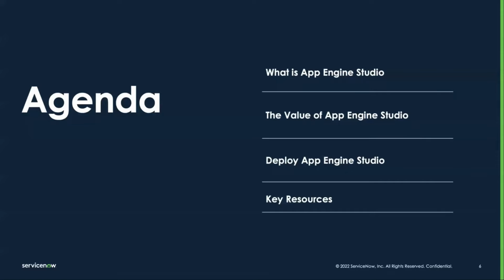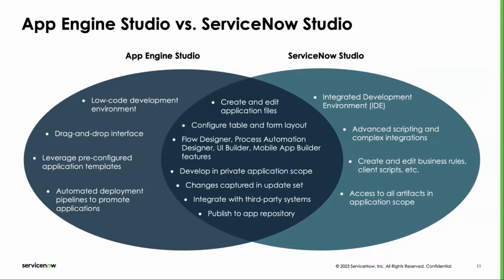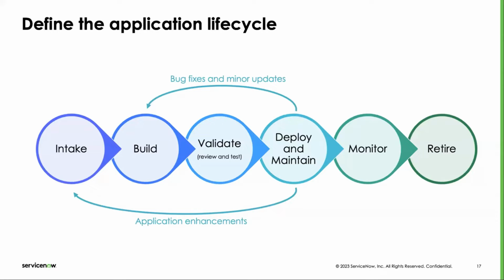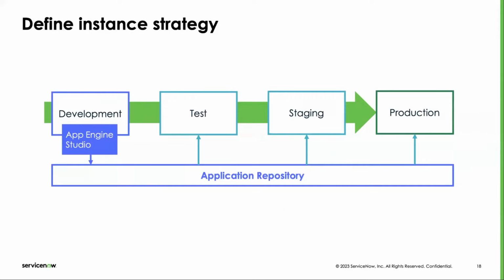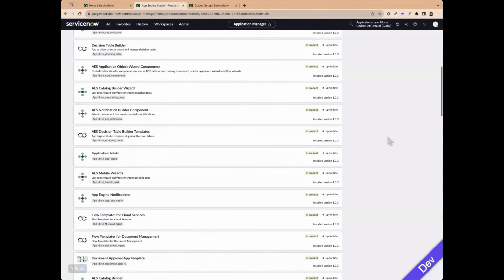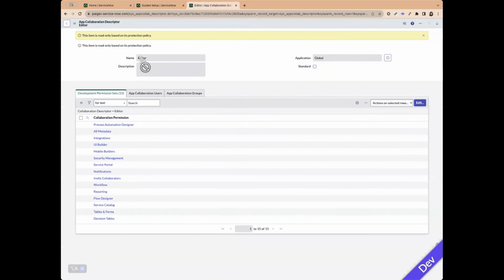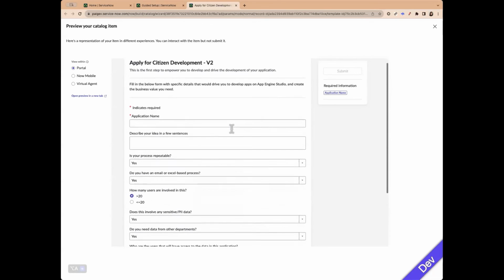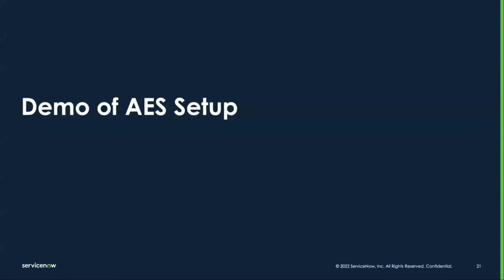The what, why, and how of deploying App Engine Studio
Join this webinar to ensure a seamless roll-out of App Engine Studio! ServiceNow experts will deep dive into each step of the implementation, sharing best practices and demos along the way.